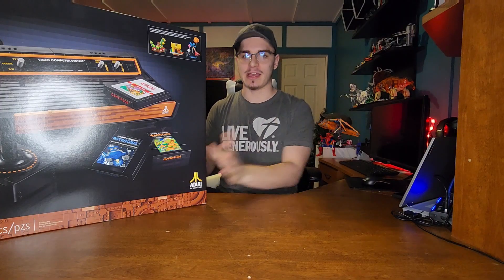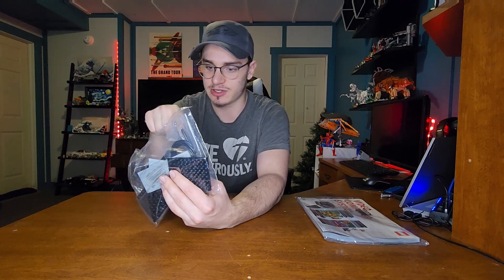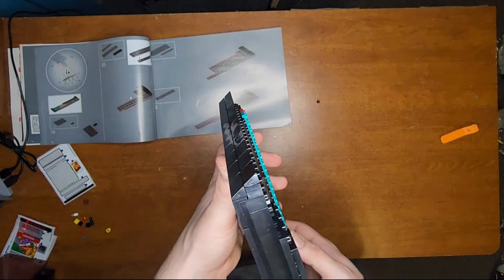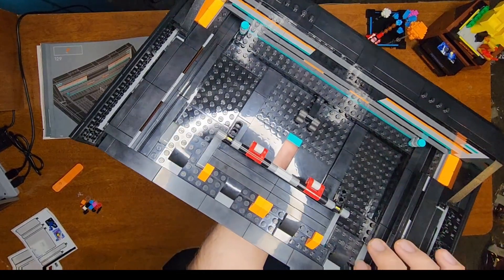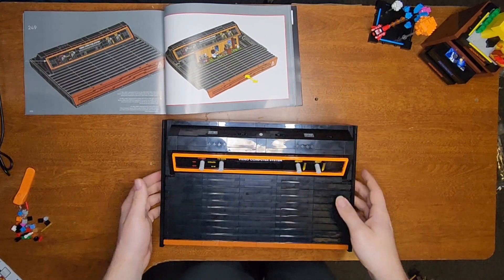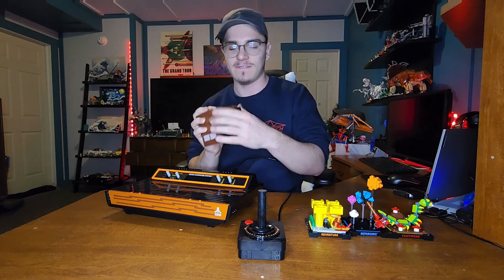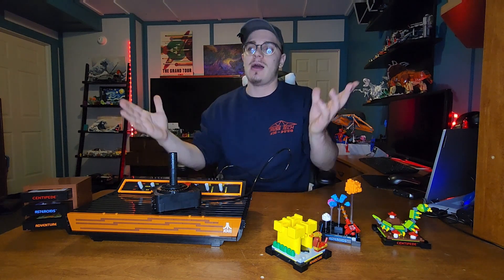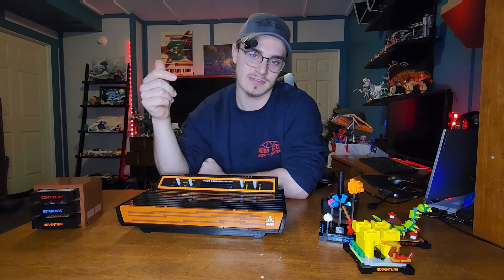The first 10/10 set on my channel! | LEGO Atari 10306 Review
I build and review the Lego atari. a great set